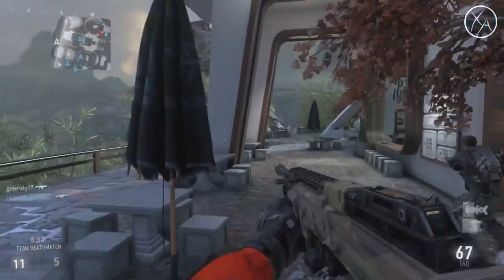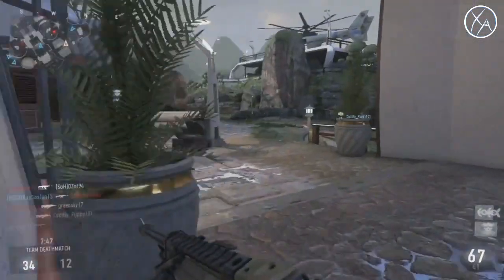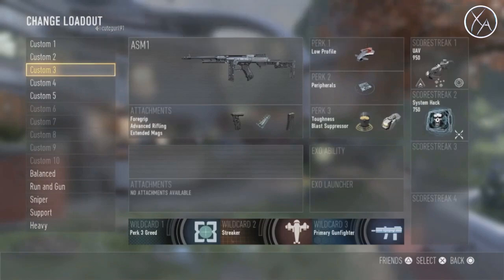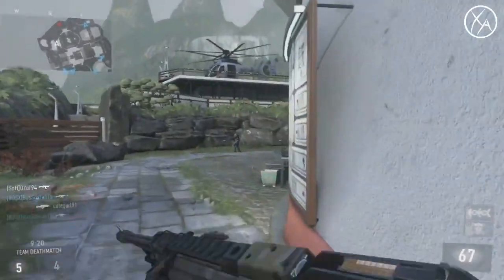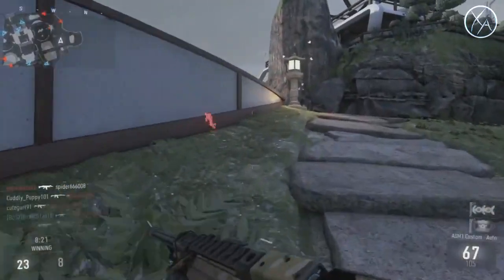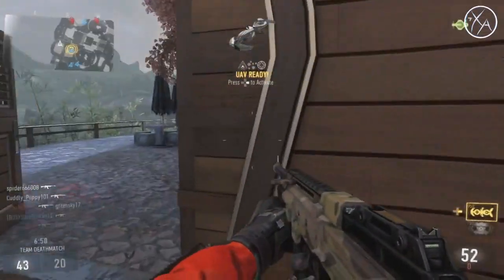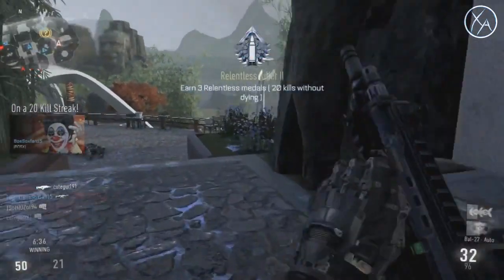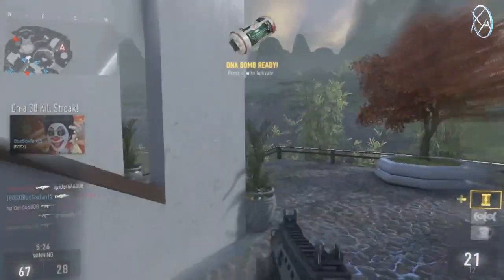The Breakdown! Ep. 5 - Patience and Movement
Welcome to The Breakdown, the series where I analyze gameplay from you guys to help you improve!  In today's  I analyze a Team Deathmatch gameplay from boxsoxfan15 on Recovery. I hope you enjoy!

Want to submit a gameplay for the series?

Send a link to an unlisted YouTube video of the raw gameplay to:

Keep in mind I'm looking for:
- non-exceptional gameplay
- At least 720p quality
- Raw gameplay (no Commentary)